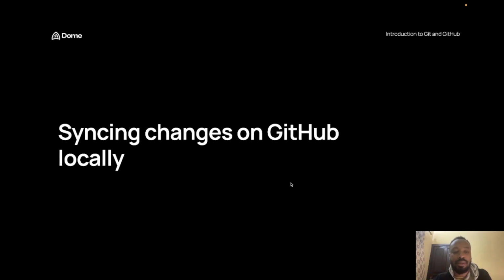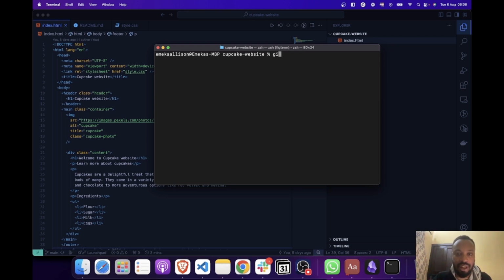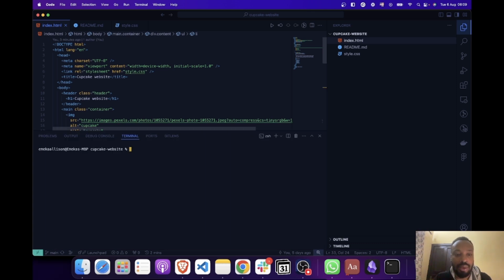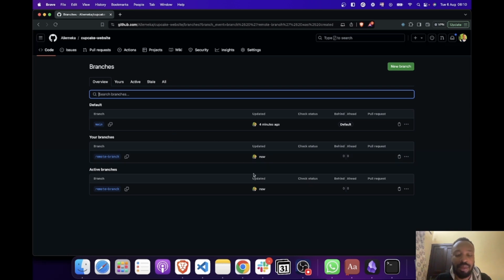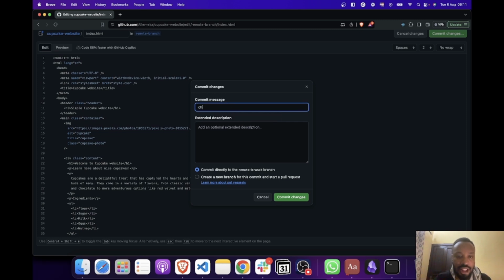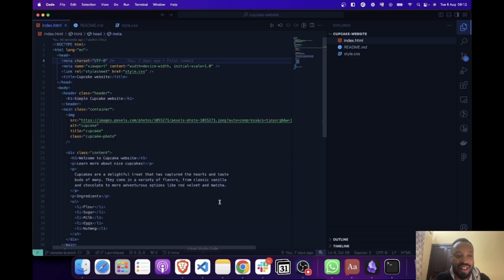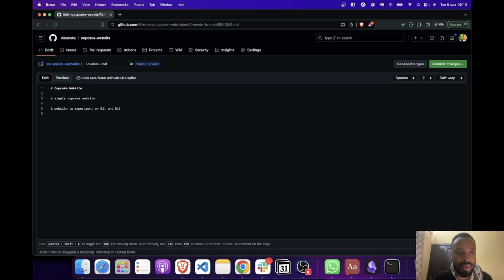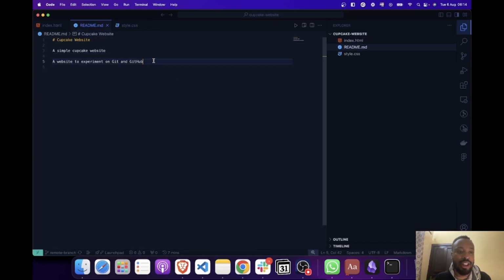Syncing changes on GitHub locally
In this lesson, we will be fetching changes made on GitHub to the code in the computer using git fetch, git merge and git pull